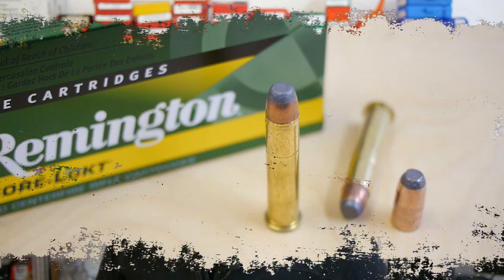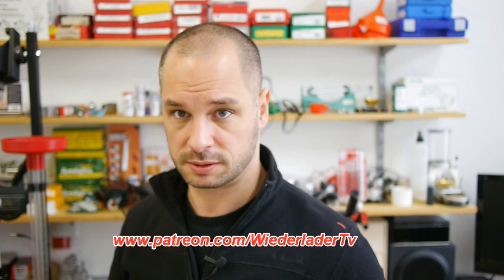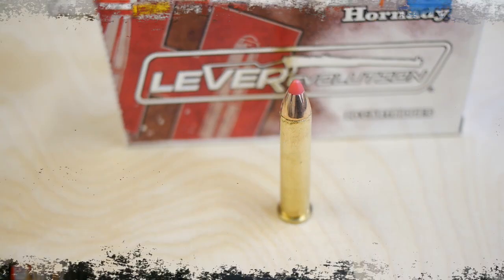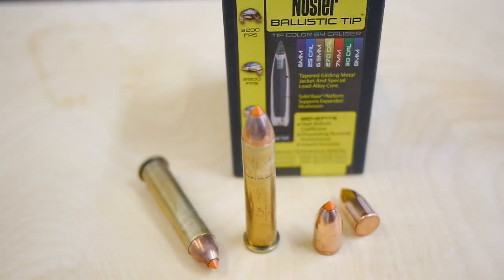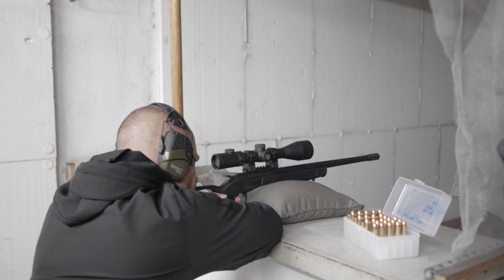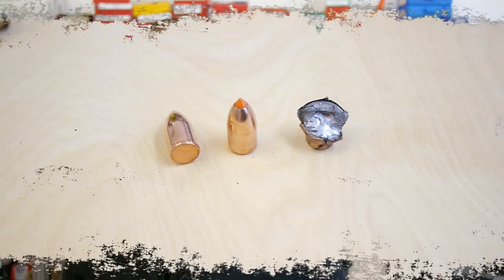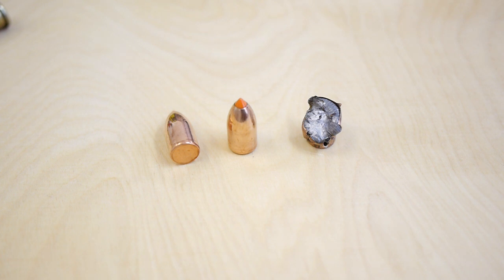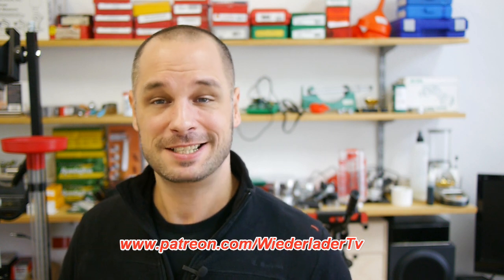45-70 Government - the modern way with Nosler bullets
In this video I show you my handload in 45-70 Government I use for hunting wild hogs. We have to use ammo that delivers at least 2000 Joule of energy at a distance of 100m. With regular commercial loads in 45-70 this is not given most time. Because of this I create my own modern way of a 45-70 Government with Nosler Ballistic Tip bullets.